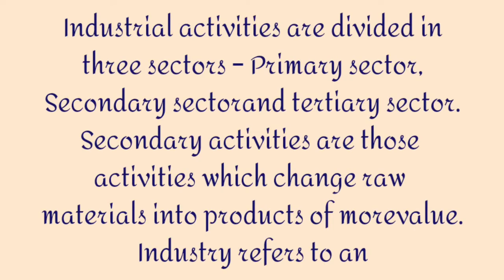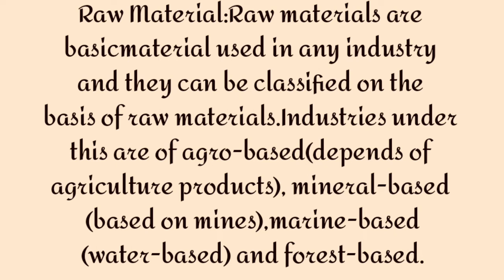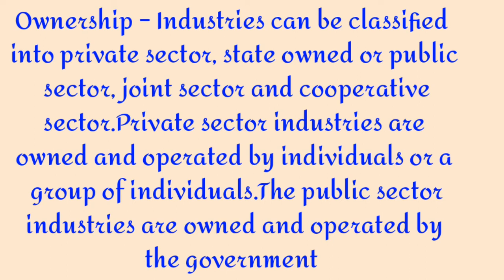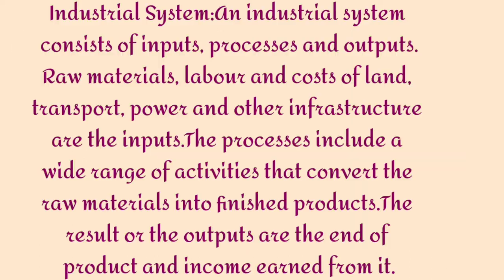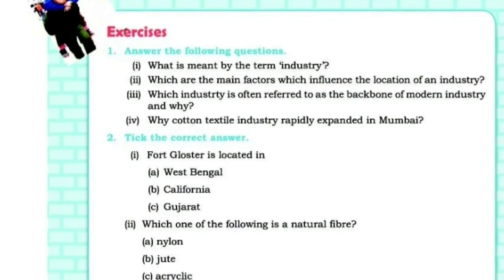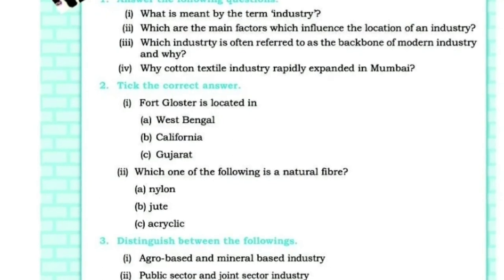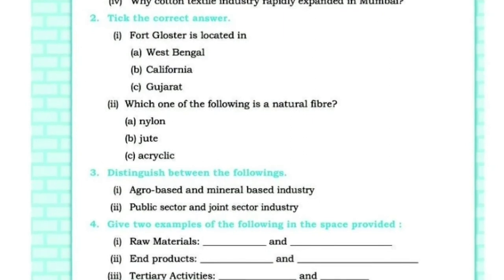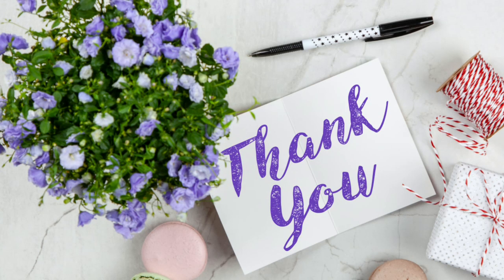Cbse class 8•Geography• Chapter 5•Summary & Exercise solutions in one video•in malayalam .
Summary & Exercise solutions
with malayalam explanation
Ncert syllabus